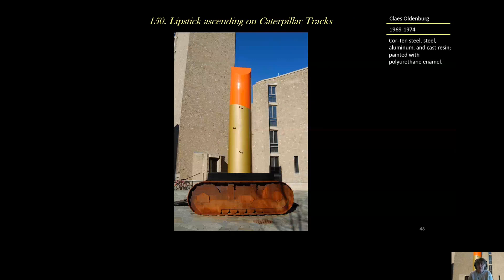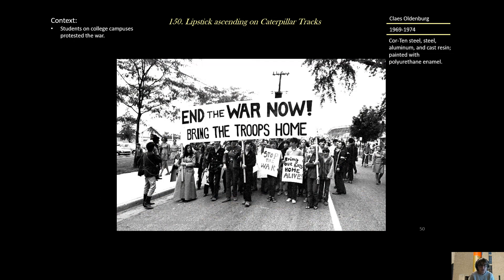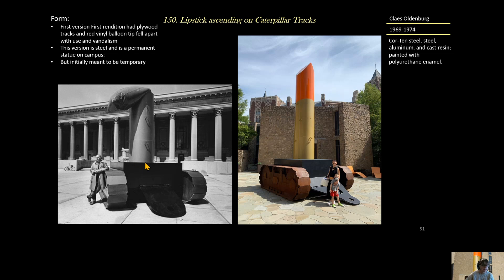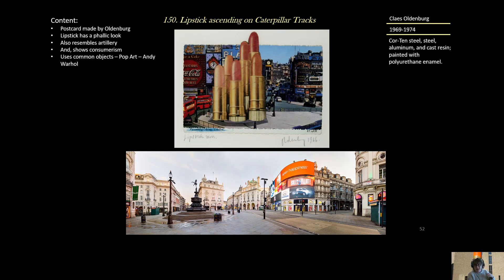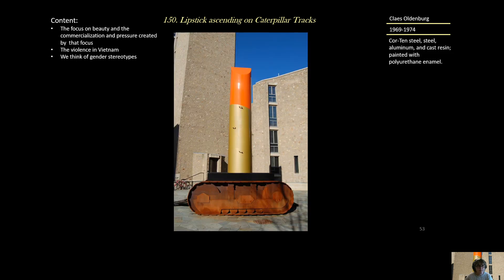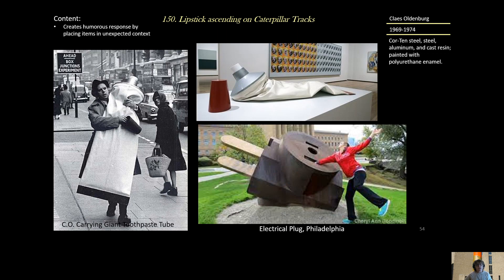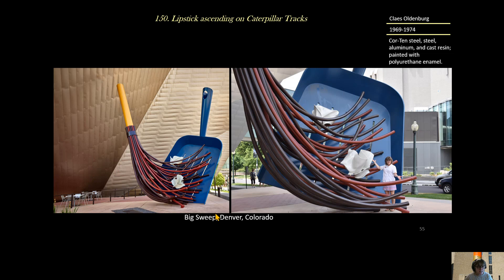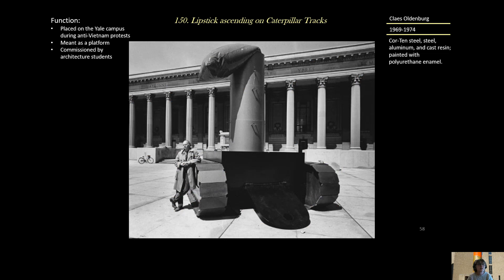150 Lipstick Ascending on Caterpillar Tracks 20220309 110649